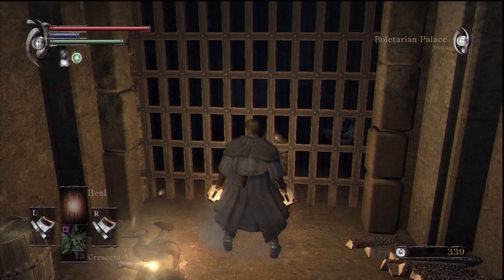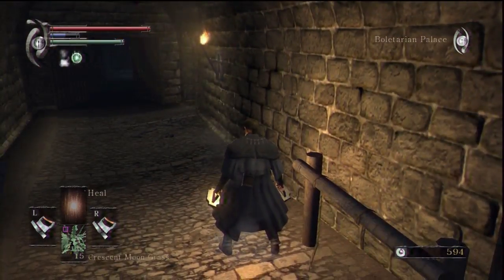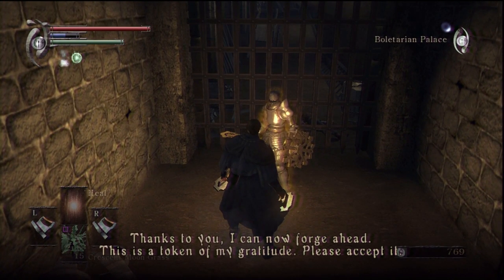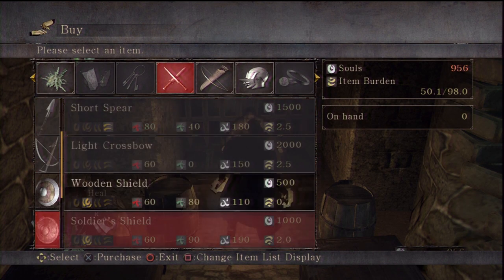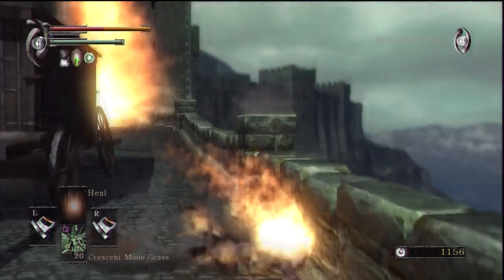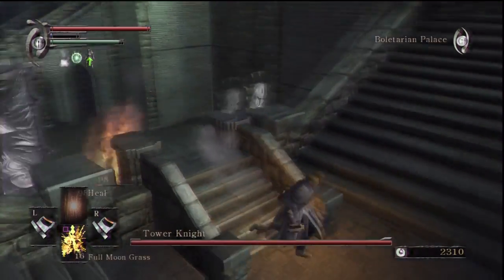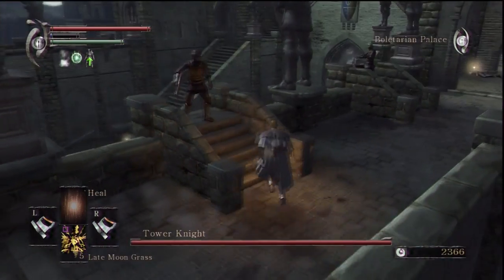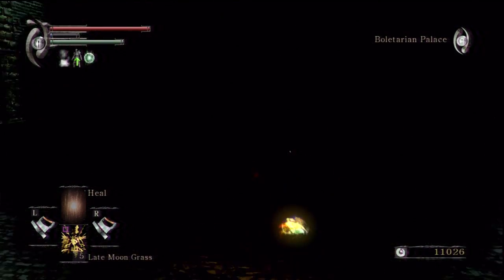The Holy Boxer (Ep.05 - Tower Knight)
Time to take the Tower Knight to town.